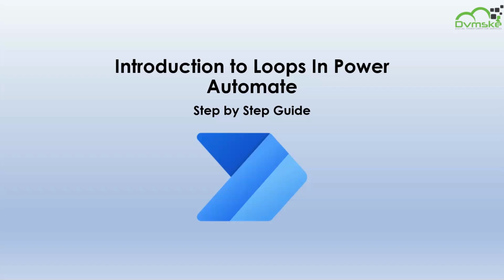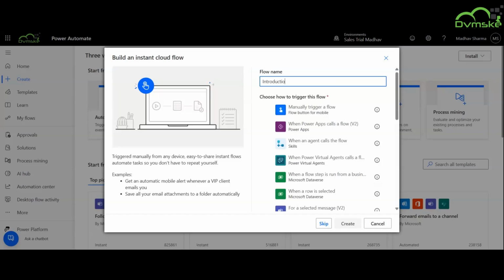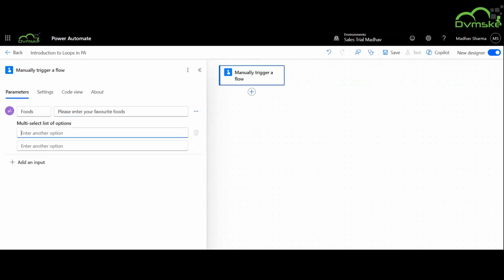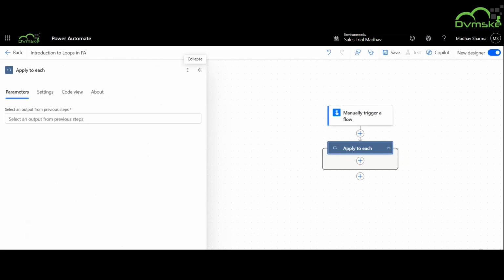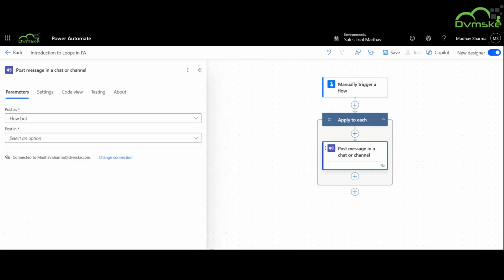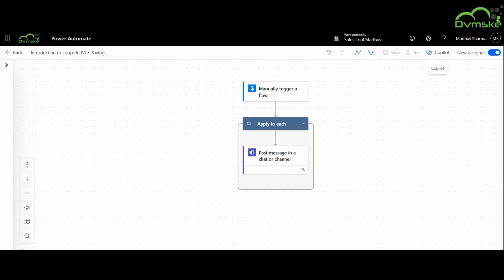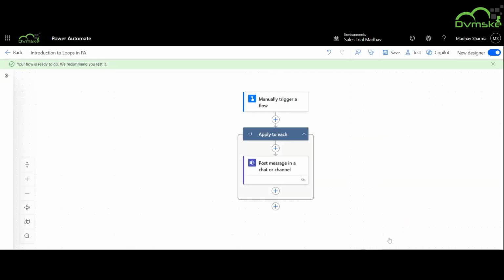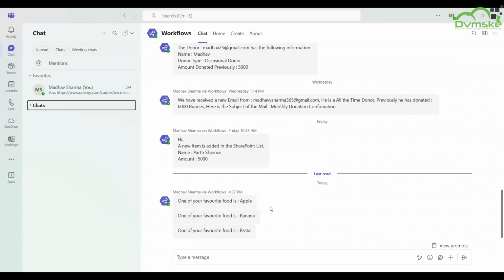Introduction to Loops in PA || 35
In this video, get introduced to loops in Power Automate and understand how to automate repetitive tasks efficiently. You'll learn to create a flow using loop actions, followed by saving and testing it step by step.

 • 0:00 – 0:09 → Introduction
 • 0:10 – 0:21 → In this Video
 • 0:22 – 1:32 → Creating the Flow
 • 1:33 – 2:04 → Saving and Testing
 • 2:05 – 2:12 → In the Next Video